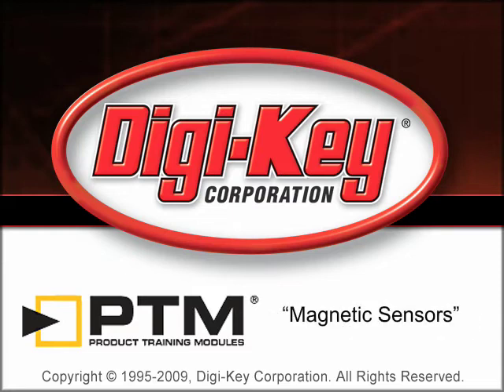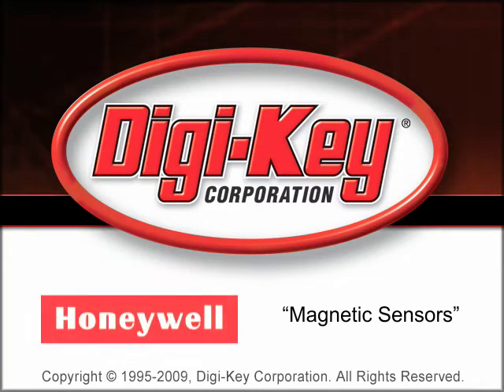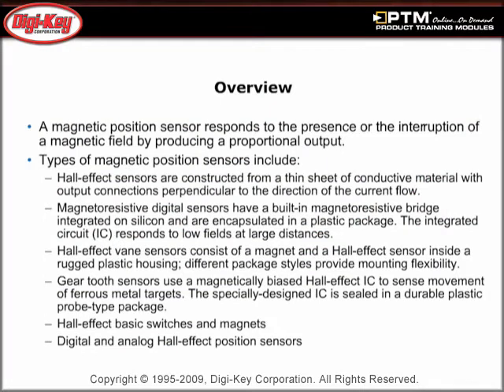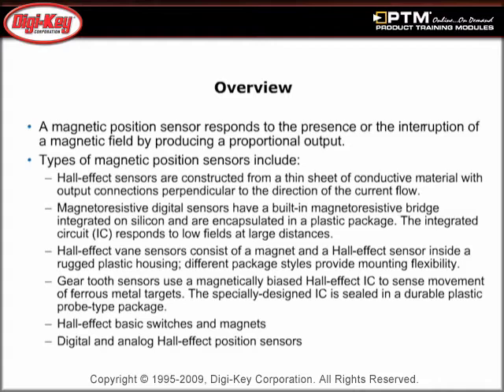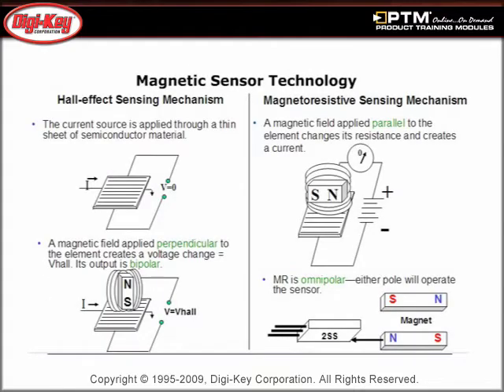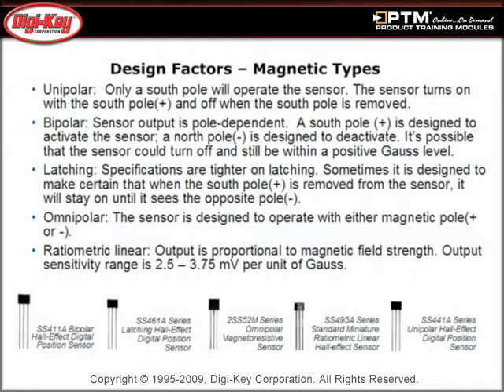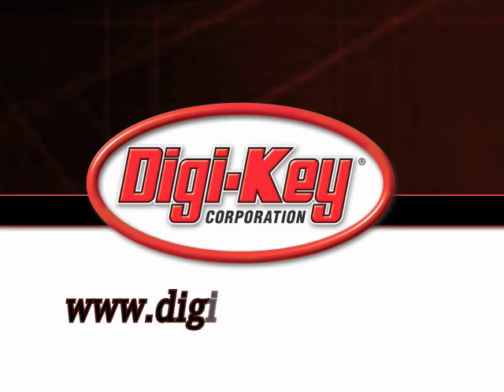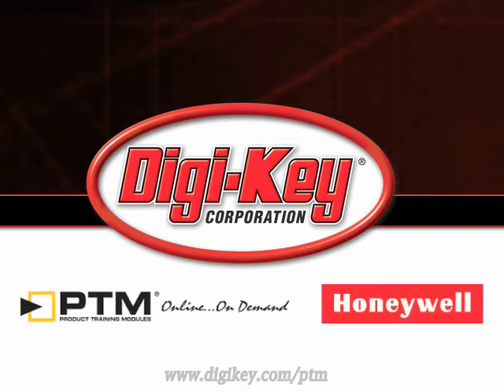Magnetic Sensors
- This tutorial, provided by Digi-Key and Honeywell, will provide a general overview of magnetic sensors and their attributes, as well as explain the benefits of magnetic sensors.